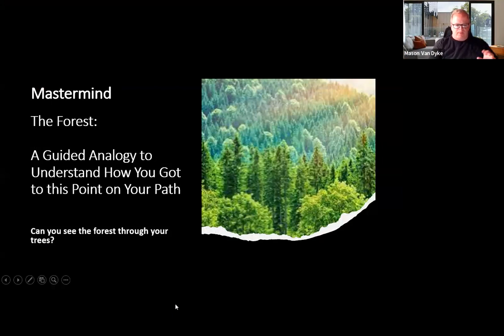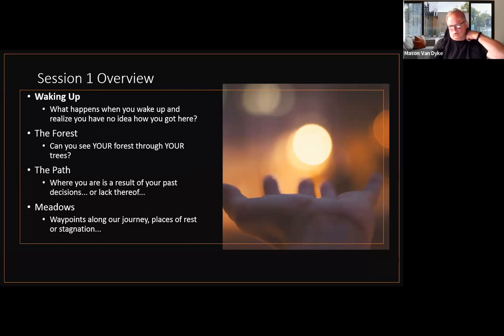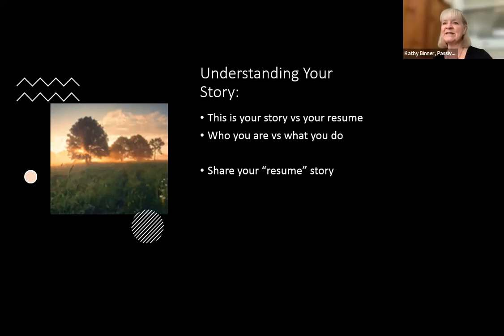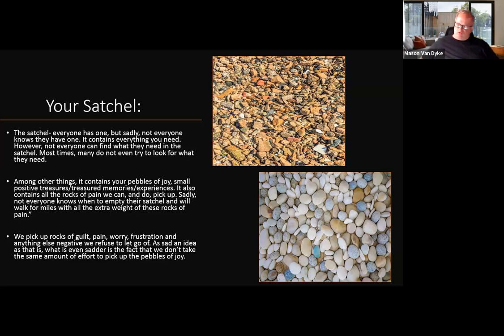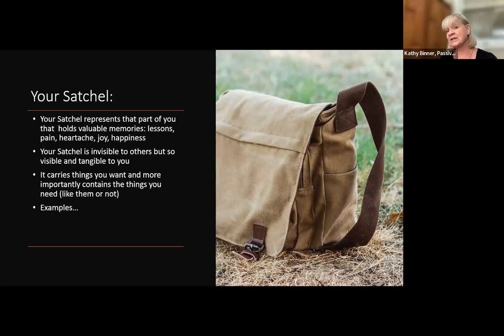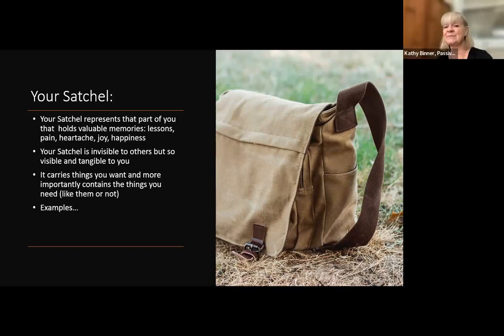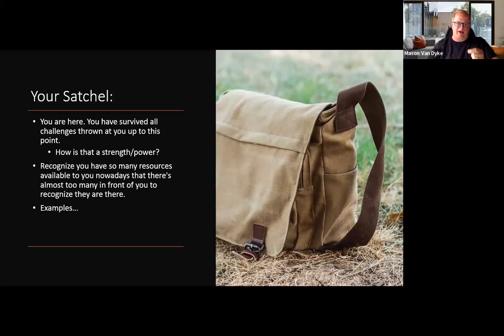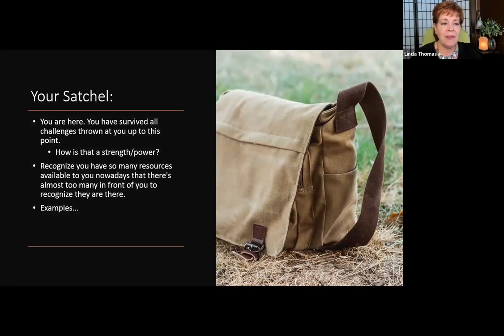July 28, 2023, Create Your Own Mastermind | SESSION TWO WITH L MASON VAN DYKE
Navigate Your Forest and Embrace the Life You Love!

Are you feeling lost in the midst of life's challenges, yearning for a change that will breathe new life into your existence? Look no further! Embark on a transformative journey of self-discovery and liberation, where you find your way through the dense forest of uncertainty and avoid the traps of a dissatisfying life.

Introducing 'Your Forest Mastermind', designed to guide you toward rediscovering your true self and creating a life that aligns with your deepest desires. It's time to break free from the shackles of monotony and embark on a remarkable adventure toward fulfillment and happiness.

Picture a life where you confidently navigate your own forest, surmounting obstacles and discovering hidden paths that lead to a vibrant and purposeful existence. With 'Your Forest Mastermind', this becomes your reality.

This mastermind empowers you to shed the burdens of conformity and societal expectations, enabling you to forge your own unique path. We understand that everyone's forest is different, and that's why Mason is developing the tools, support, and guidance needed to uncover your authentic self and design a life that reflects your true aspirations.

Join 'Your Forest Mastermind' and experience a profound transformation. Here's what you can expect on this extraordinary journey:

Embrace Self-Exploration: Embark on a deep and introspective journey to understand your values, passions, and aspirations. Explore the depths of your forest, unraveling the layers that have kept you from living a life you love.
Overcome Obstacles: Equip yourself with essential skills and strategies to overcome the challenges that stand in your way. Learn to navigate the dense undergrowth of self-doubt, fear, and limiting beliefs, emerging stronger and more resilient.
Discover Your True North: Find clarity amidst the labyrinth of choices and options that life presents. Identify your true purpose and align your actions with your authentic self, ensuring that every step you take is in harmony with your core values.
Cultivate Mindful Living: Develop a profound sense of awareness and presence, allowing you to savor the beauty of each moment as you traverse your own forest. Learn to appreciate the small joys, find peace amidst chaos, and create a life that brings you lasting happiness.
Ignite Your Passion: Unleash your creative spirit and reignite the flames of your deepest passions. You'll discover how to infuse your journey with enthusiasm, excitement, and a sense of purpose that propels you forward.
Design Your Ideal Life: Armed with self-discovery and newfound clarity, you'll have the tools to craft a life that aligns with your vision. Whether it's in your career, relationships, or personal pursuits, you'll have the guidance to manifest a life you truly love.

Don't let the shadows of dissatisfaction and unfulfilled dreams engulf you. Join 'Your Forest Mastermind' today and embark on an awe-inspiring adventure of self-realization and personal growth. It's time to find your way through the forest and embrace the life that truly sets your soul on fire.